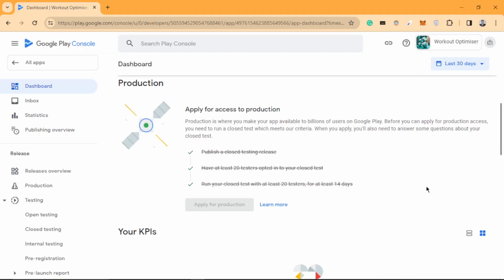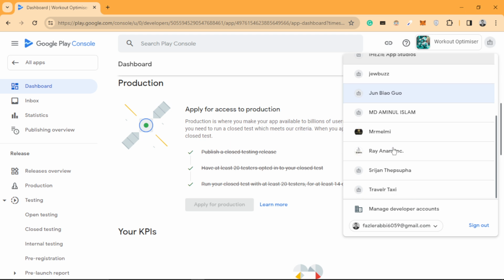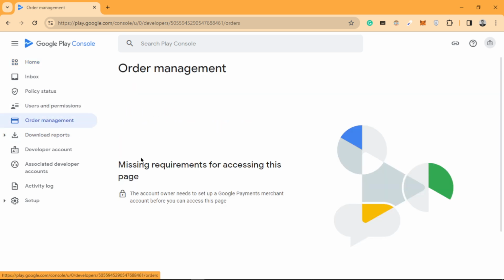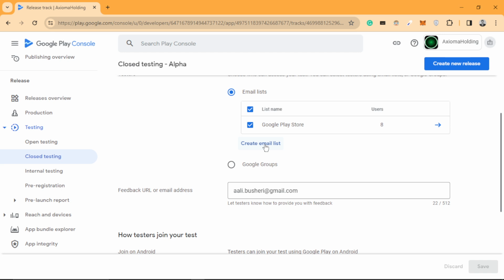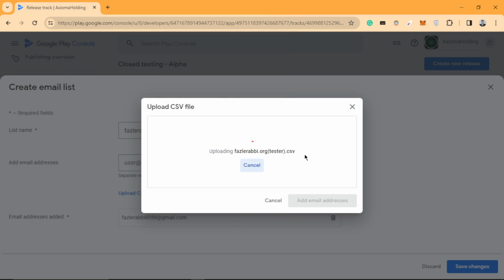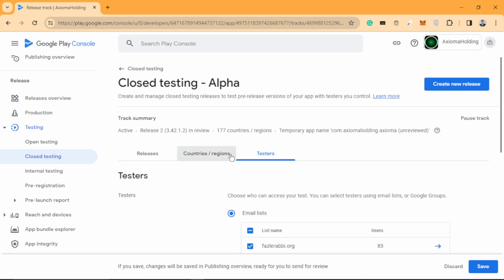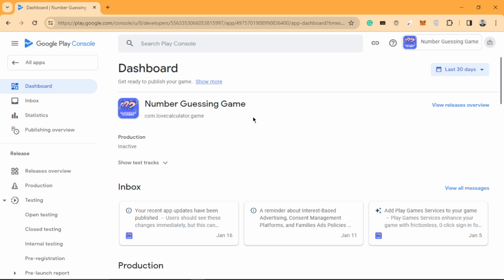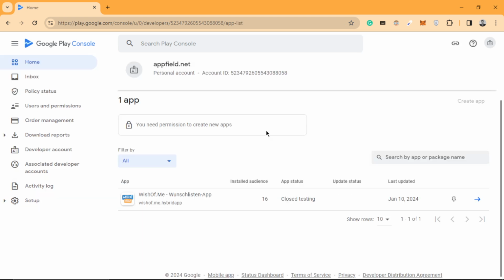12 testers google play console | how to get 12 testers for android app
how to get 12 testers for android app

Google recently made a new policy about publishing Android apps related to 20 people. To publish an app we have to test an Android app with 20 users for 14 days.

But some of the indie developers don’t have a team so they can’t publish their app.

In this situation, we have 70 active people who test the app for 14 days. If you want to test your app and want to publish an Android app on Google Play Console please let me know.

Below you can find my WhatsApp and Telegram numbers. contact with us to help you to publish the app